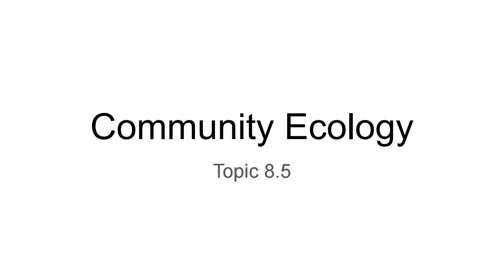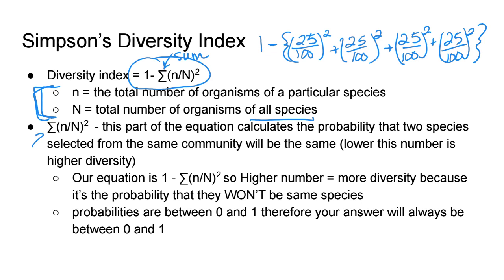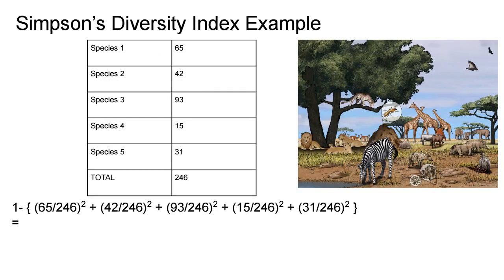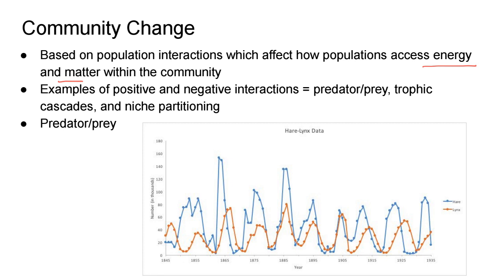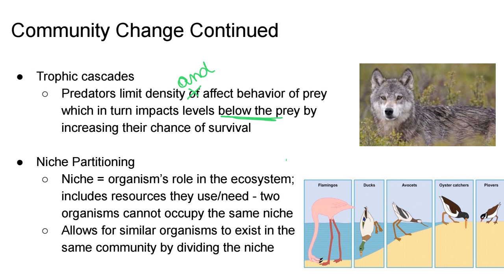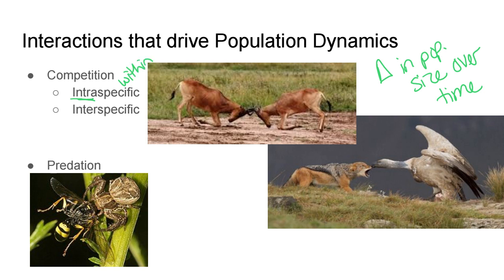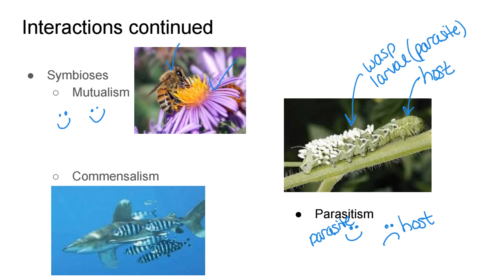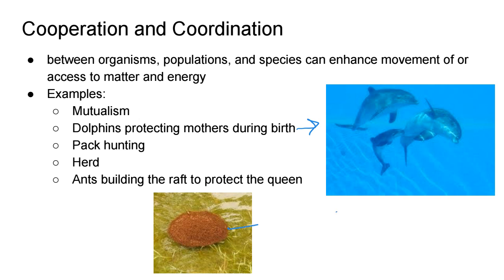8 5 community ecology